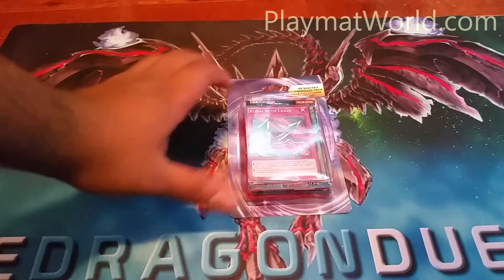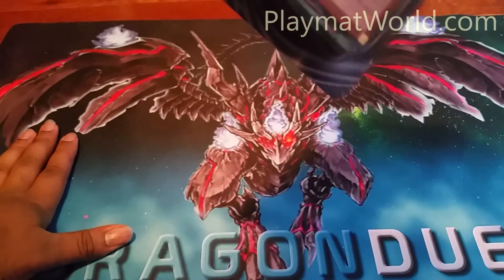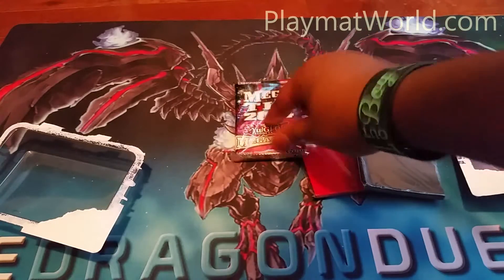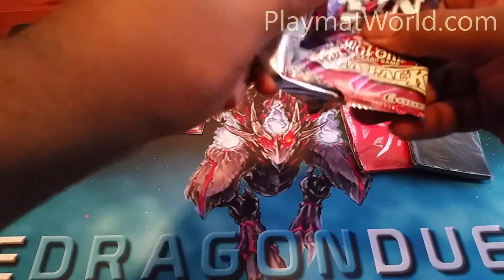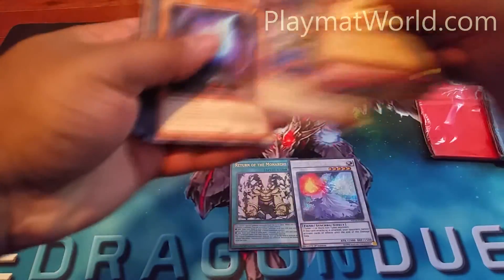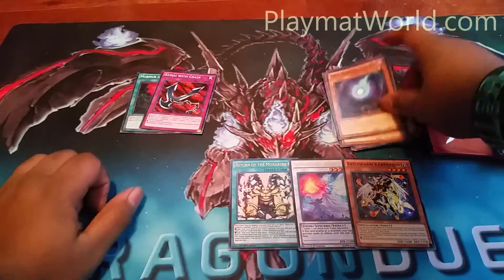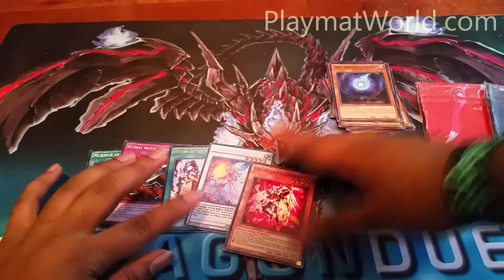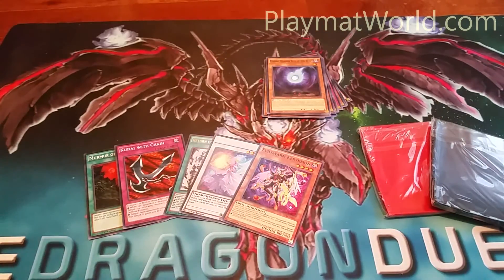Yu-Gi-Oh Target Blister Pack Opening!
Target's infamous new blister pack
DN/Devpro: DragonxDuelist
[Stay MLG.-DANKko SACKai]